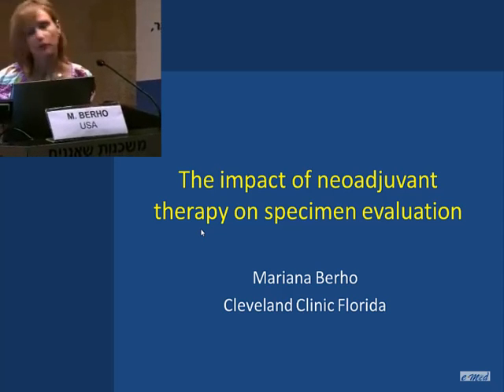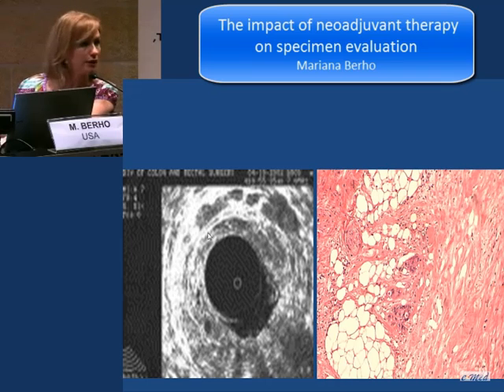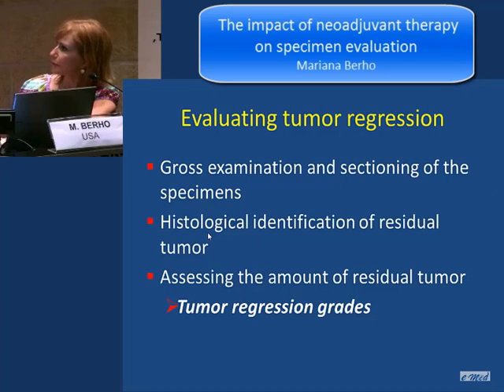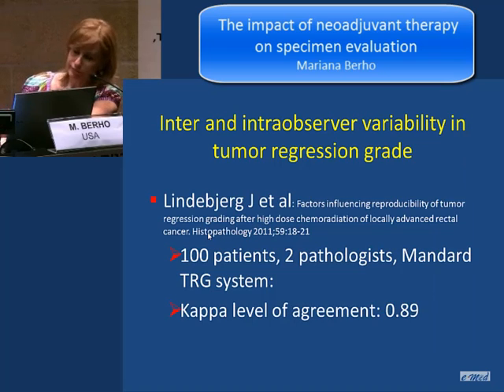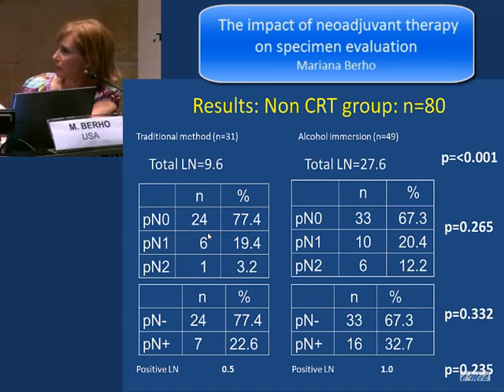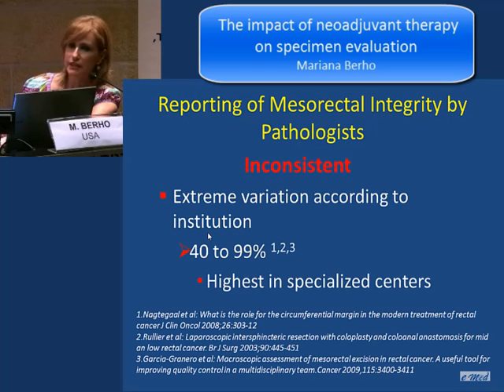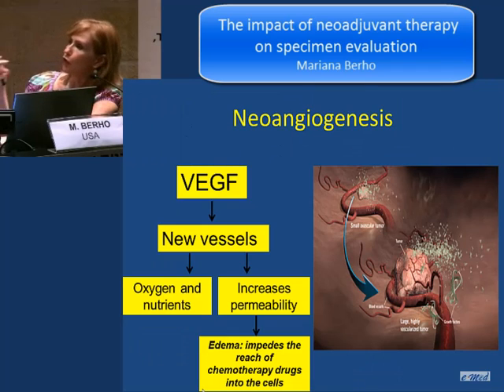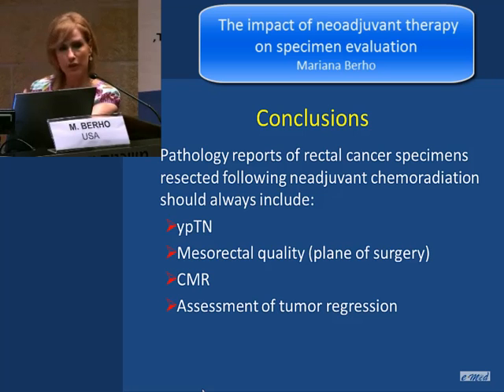M. Berho, Weston, FL, USA